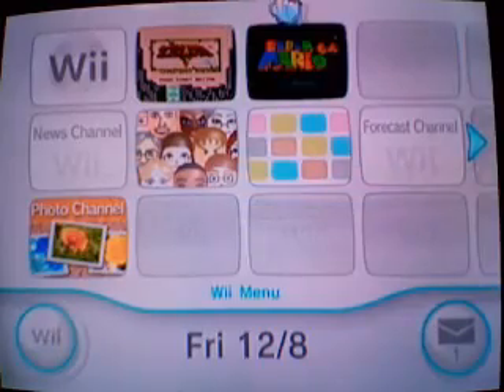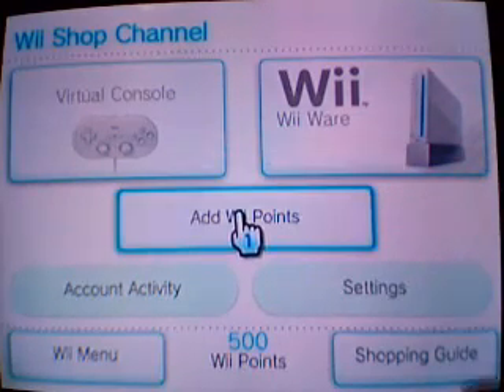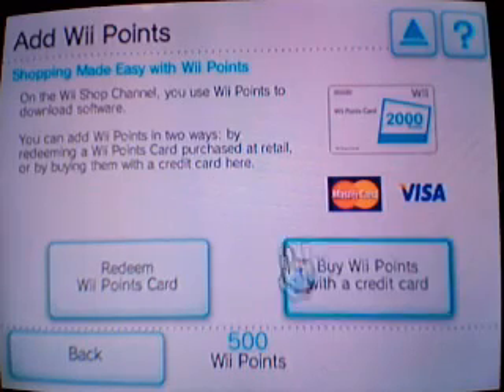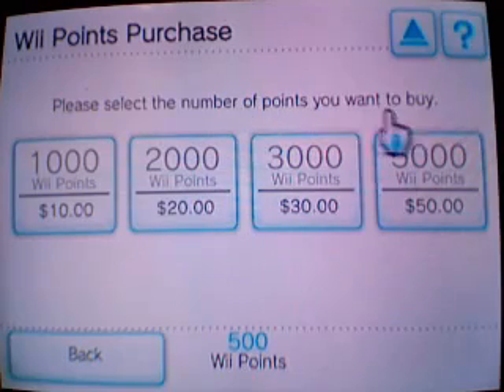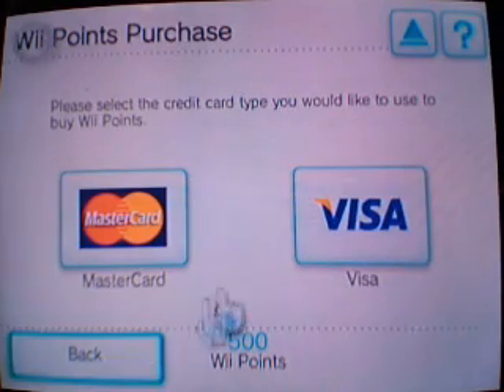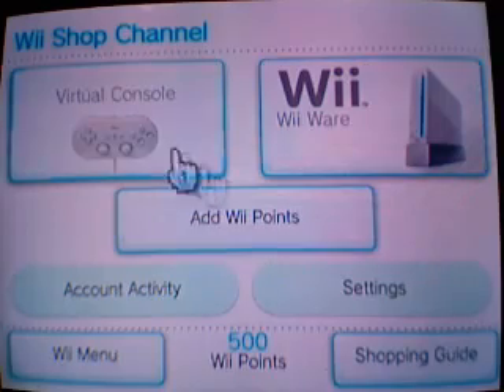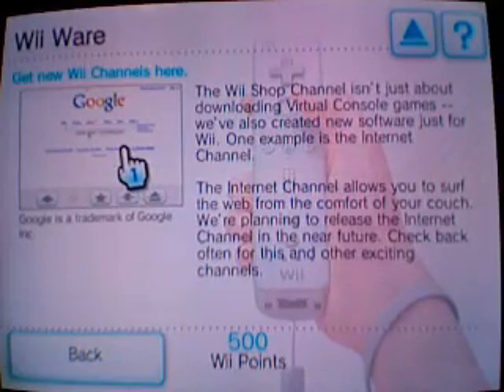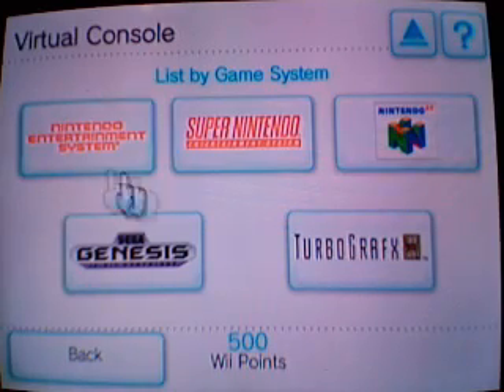Wii-Shop Channel Wii-Guide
Wii-Shop Channel Wii-View / Guide